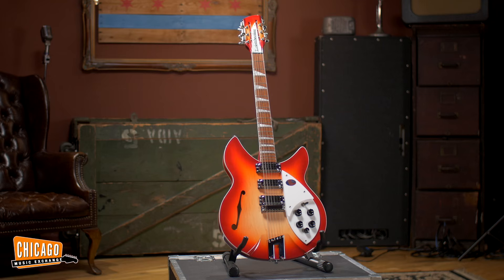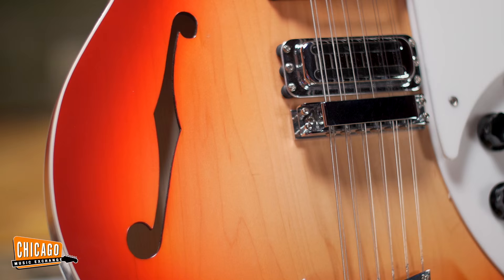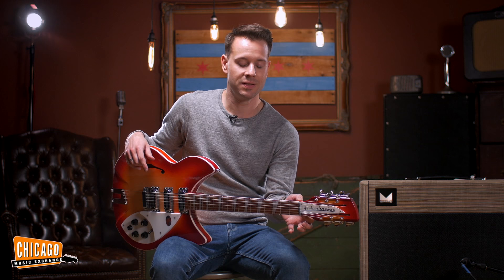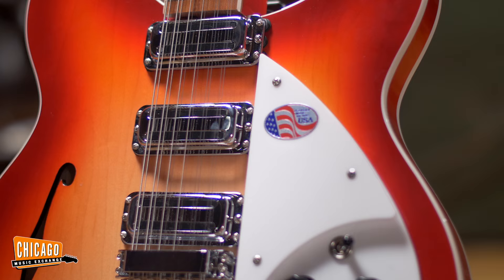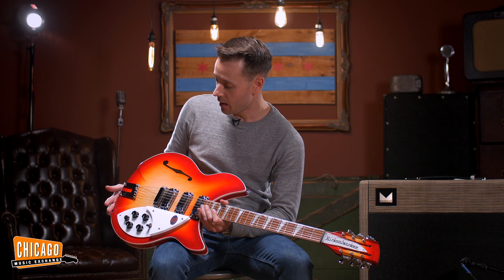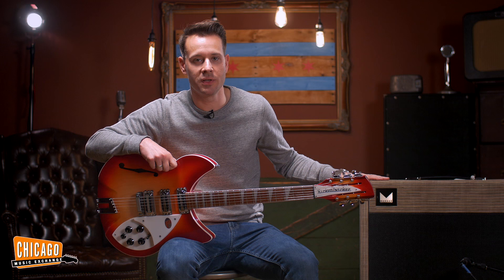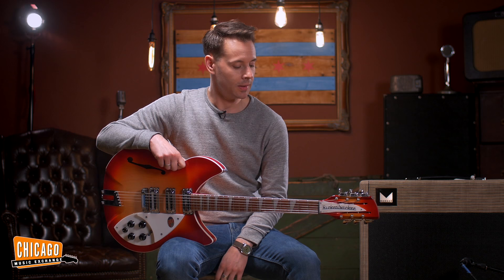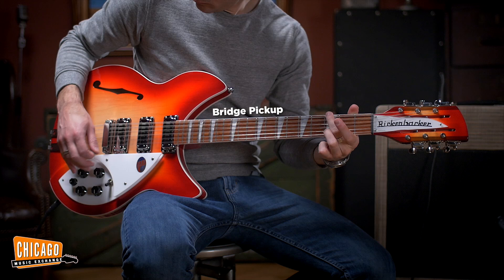Rickenbacker 1993Plus 12-String Fireglo | CME Gear Demo | Brian Westfall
Brian demonstrates this Rickenbacker 1993Plus in all its 12-string glory. Accompanied by the sleek Morgan AC20 Deluxe 1X12 Combo.

The 1993Plus, enhanced with a 1/8 inch (3.1 mm) wider neck, Caribbean rosewood fingerboard and more stable two-piece neck design fitted with a round heel for comfort. This classic 12-string design comes standard with three vintage reissue pickups, stereo output, trapeze tailpiece, vintage knobs and F-hole. Double body binding and pearlescent inlays add a refined touch. X-bracing in the body helps to bring out the full, rich and warm sounds Rickenbacker instruments are known for. The haunting, melodic chorus characteristics of the 12-strings continue to benefit from evolution. The original 1993 design was once exclusive to the British distributor Rose Morris in the sixties.

Gear:
Rickenbacker 1993Plus
Morgan AC20 Deluxe 1X12 Combo

Riffs:
"Substitute"-The Who 0:00
"Feel A Whole Lot Better"-The Byrds 2:09

Brian plays in the band Queen Buzz, check them out